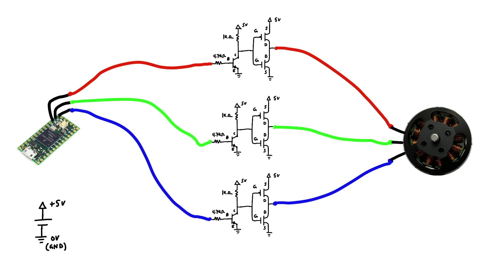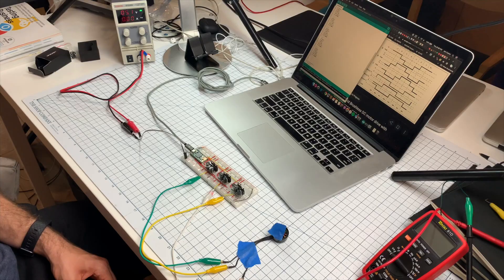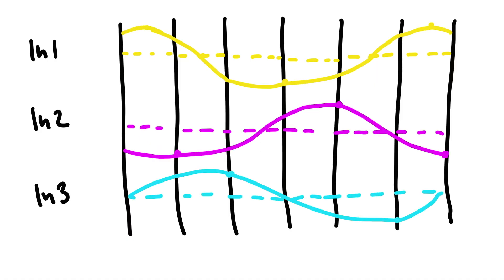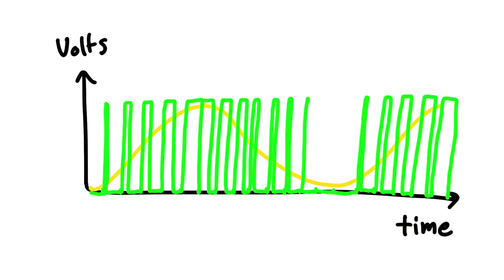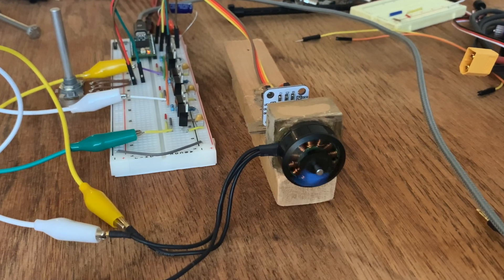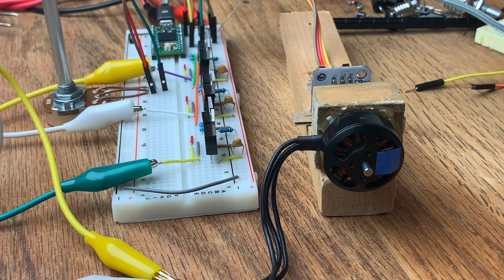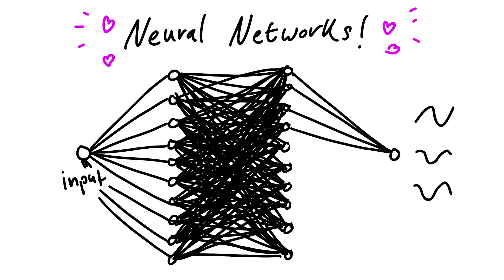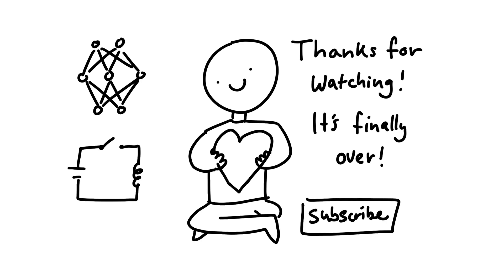BLDC Motor + Q-learning 3: It Works!?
Sup.

So I did it! Sort of. In this video we finish up our ESC circuit and try it out with some Q-learnin'. Spoiler: it kind of works! I think I need a nap.